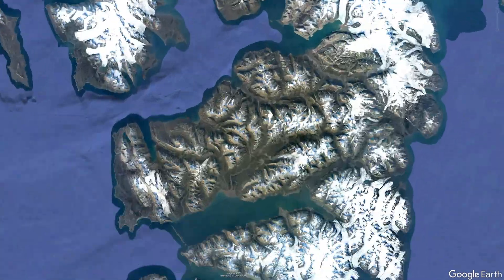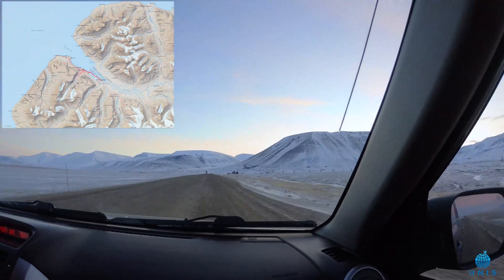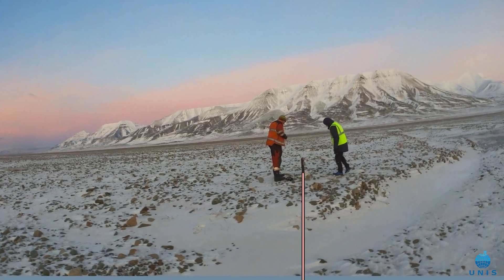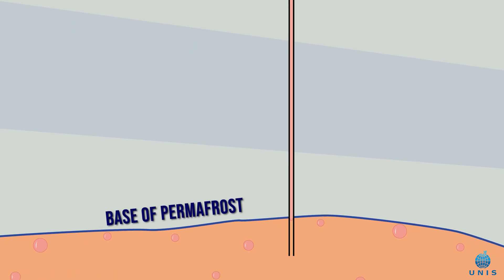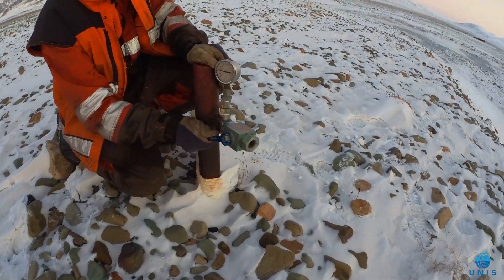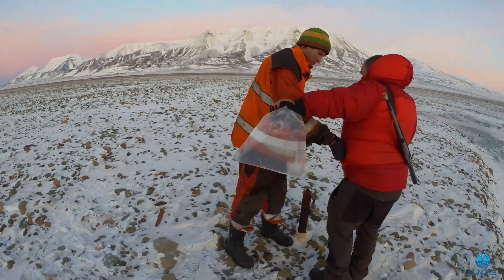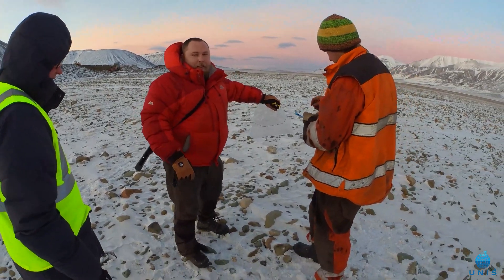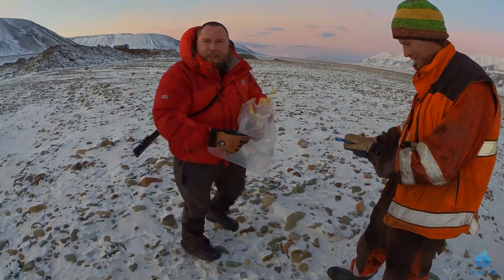Permafrost trapped natural gas in Svalbard, Norway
Video to supplement a recent article by Tom Birchall and co-authors published in Frontiers in Earth Science on "Permafrost trapped natural gas in Svalbard, Norway"